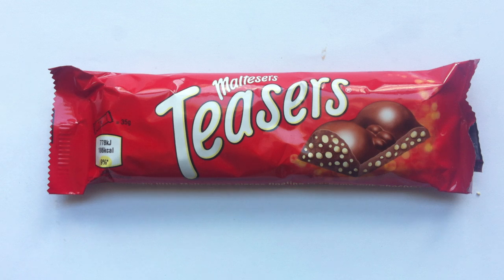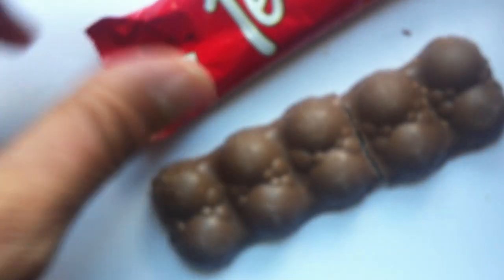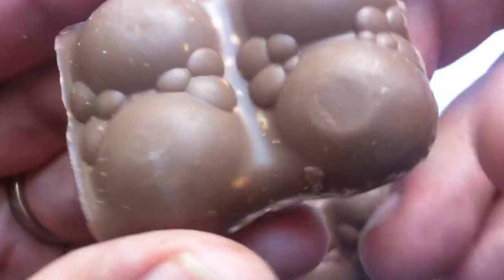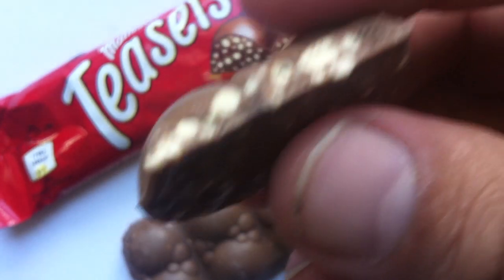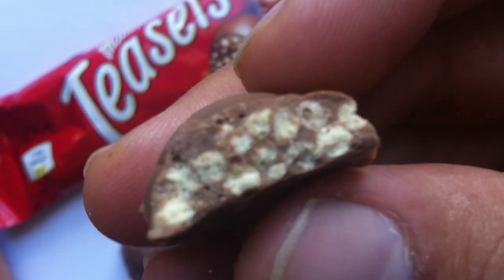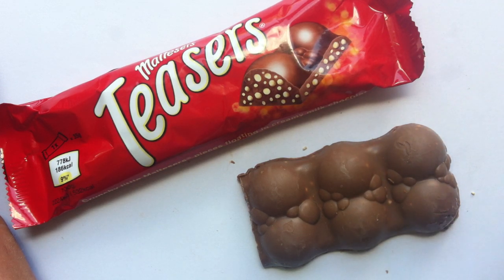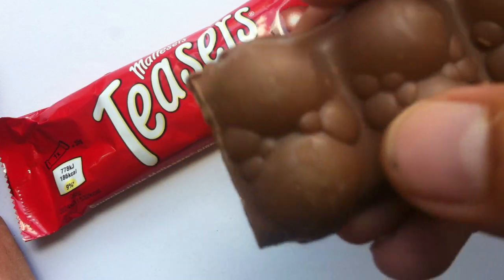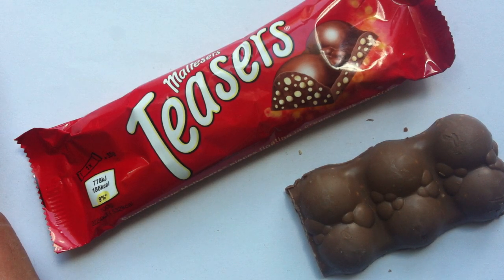Maltesers Teasers review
Maltesers Teasers review by Walking The Candy Aisle

Then join us on the site for weekly reviews and more!